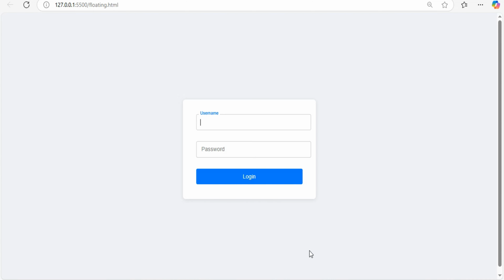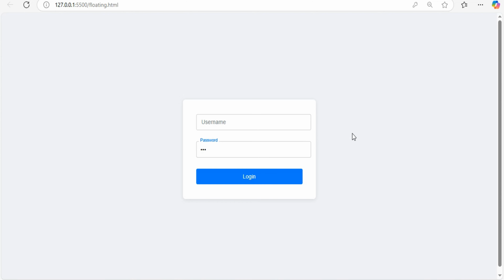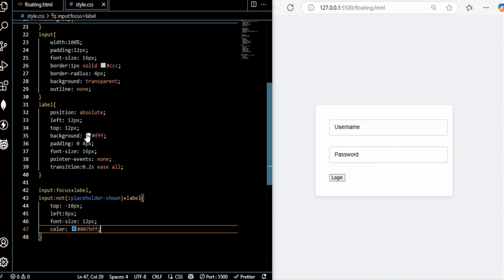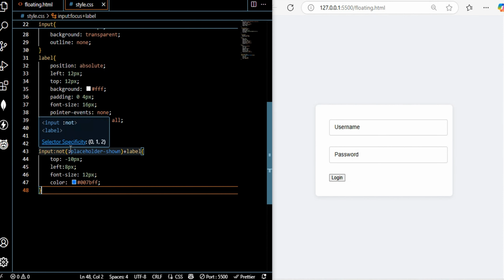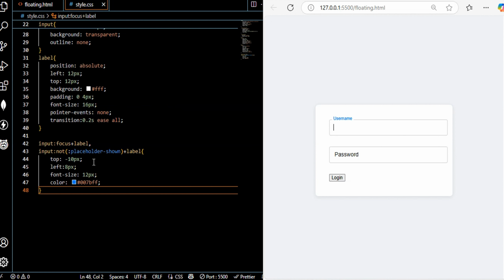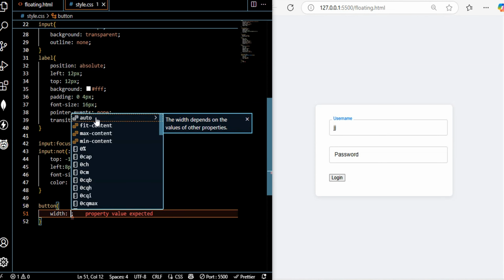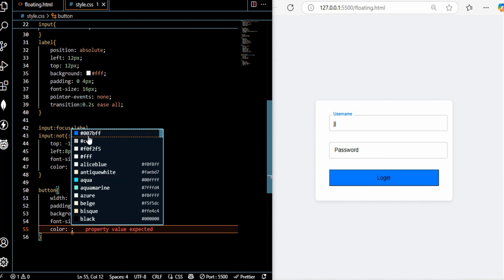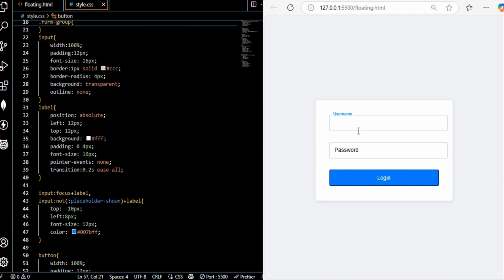Floating Input Labels using HTML and CSS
In this video, learn how to create stylish floating input labels using only HTML and CSS! 🚀

Floating labels improve the user experience by saving space and making your forms look modern and professional. Whether you're building a login form, signup form, or contact form, this design will level up your UI.

⭐ Topics Covered:
- Floating labels with pure CSS
- Focus and placeholder handling
- Responsive and clean form design
- Best practices for input UX

How to create floating labels in HTML and CSS?

How to make input label float on focus?

Floating input label tutorial HTML CSS

HTML CSS floating labels for login form

Create modern login form with floating labels

How to animate input labels in form?

Floating label effect without JavaScript

Responsive form with floating labels HTML CSS

Simple floating label form design tutorial

Best way to create floating input fields

Form design with floating labels step-by-step

How to move label on input focus?

Minimalist floating label form design

How to style floating input labels CSS

Make a floating label for username and password

Floating labels in pure CSS without frameworks

Cool input field animations HTML CSS

UI/UX tips for form input fields

HTML CSS form validation with floating labels

Floating label form design for beginners